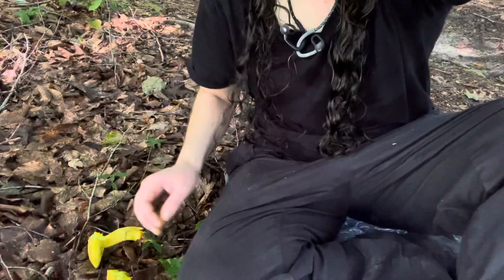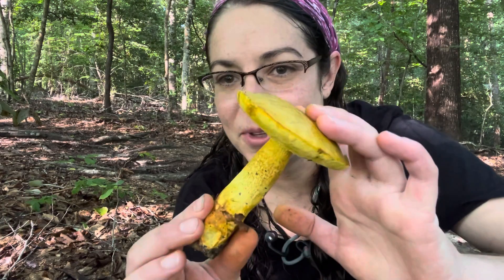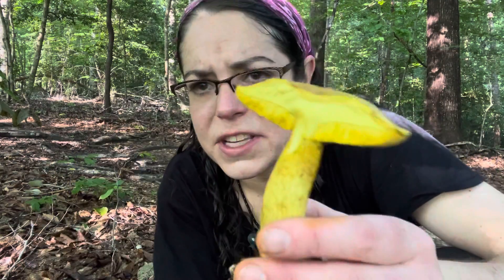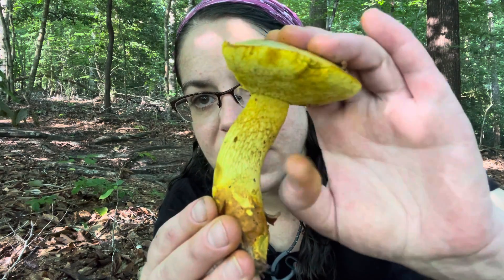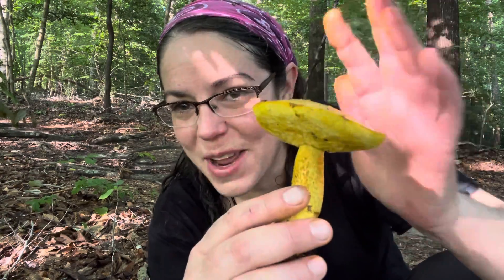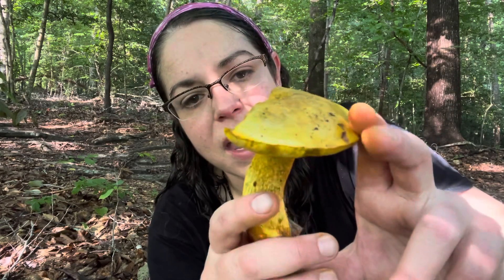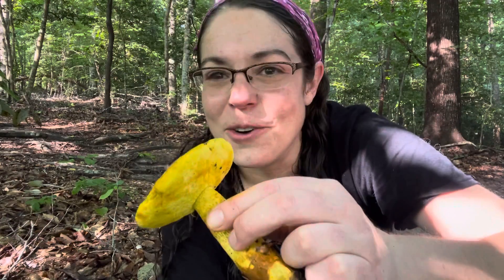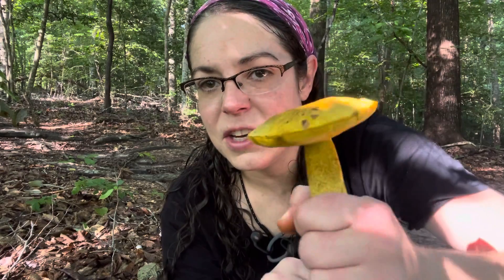Ornate-stemmed bolete mushroom, Retiboletus ornatipes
How to identify Retiboletus ornatipes, commonly called the ornate-stemmed bolete mushroom*. In the Southeastern US, this edible but not-too-tasty mushroom grows in association with oak and beech. The mushroom is bright yellow and often gets pretty large at 5" or more.

The ornate-stemmed bolete gets its name from a highly recognizable feature: prominent reticulation that runs far down the stem. Reticulation is a netted overlay of tissue on the stems of many boletes, including porcini and other Retiboletus species. But in the case of ornate-stemmed boletes, the reticulation goes to 11.

* This specific mushroom left yellow stains on my fingers like Aureoboletus auriflammeus, which is kind of weird. I also note that "Retiboletus ornatipes" is a best-estimate name for the fancy-stalked yellow boletes in North Carolina and will probably end up being called something else. I am not sure why I added this caveat, it seems self-evident if you're interested in mycology. Whatever, I already wrote it, and I encourage you to correct or add any detail in the comments.